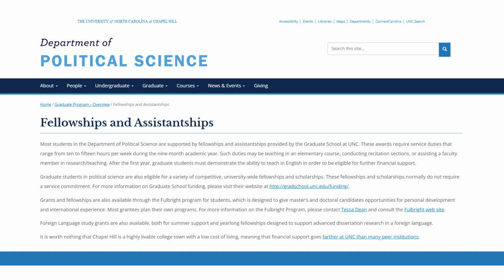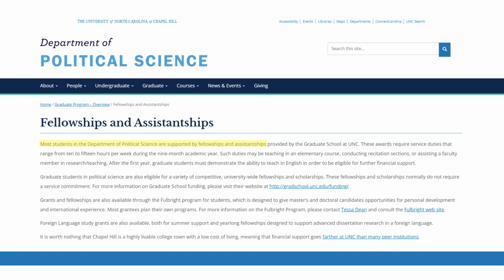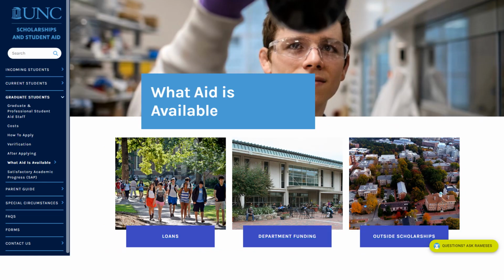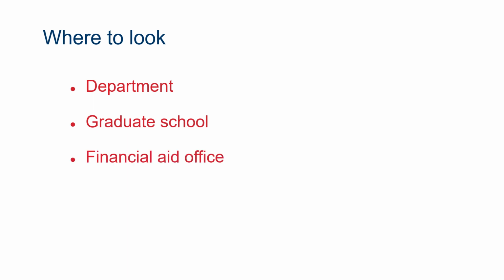Fulbright-EducationUSA video: Finding graduate school funding on university websites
This video walks you through the steps of finding graduate school funding on university websites. In this example we look at the University of North Carolina at Chapel Hill.